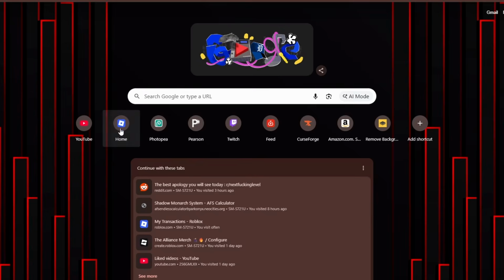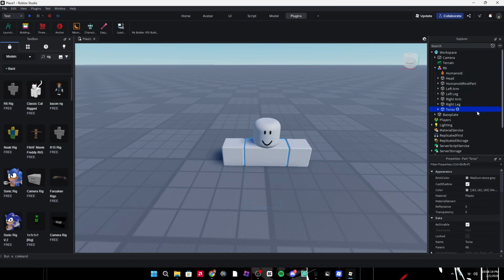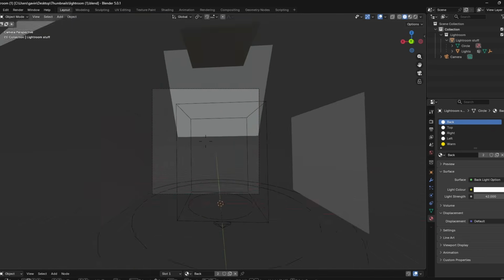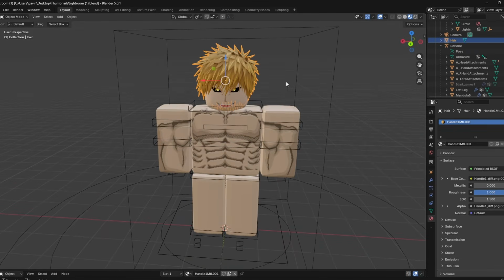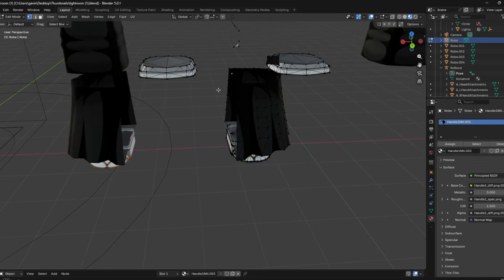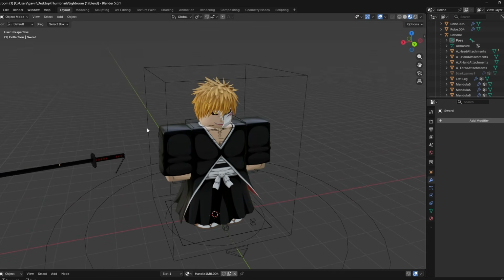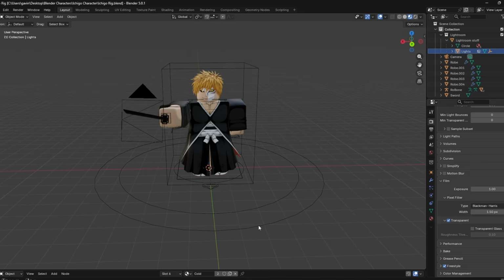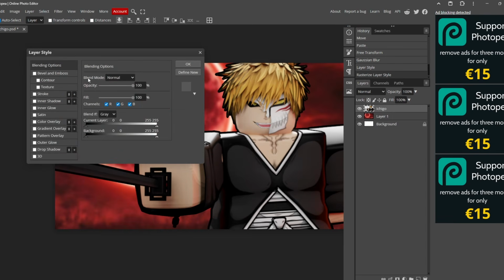How to make Anime GFX Thumbnails!! 🔥 AFSE Roblox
In this video, I will be showing you guys how to make GFX anime thumbnails! I hope this will help other small creators!

Here is the command prompt 👇
game:GetService("InsertService"):LoadAsset(putassetidhere).Parent=workspace

The music is owned by @kelvingts. I do not own the background music used in this video.

Chapters:
(0:00) Intro
(0:30) Character Selection
(0:51) Avatar Items
(1:11) Studio
(1:26) FIles
(2:32) Own Avatar
(3:17) Anime Character
(5:35) Blender
(7:14) Classic Clothing
(8:58) 3d Clothing
(13:25) Weapon
(13:50) Pose
(14:11) Camera
(15:27) Render
(16:42) Disclaimer
(17:12) Photopea
(21:11) Export
(21:48) Outro